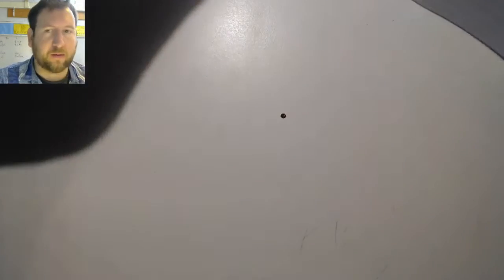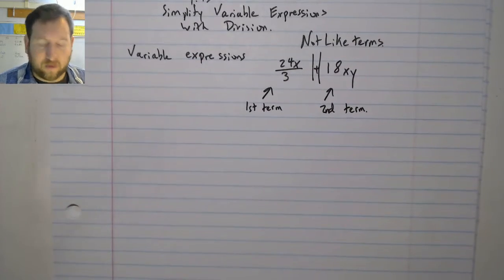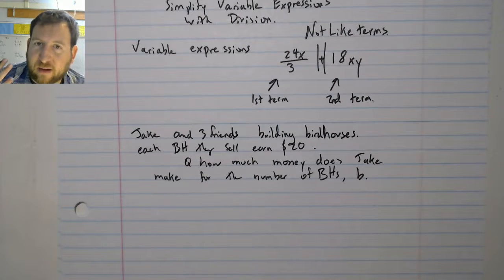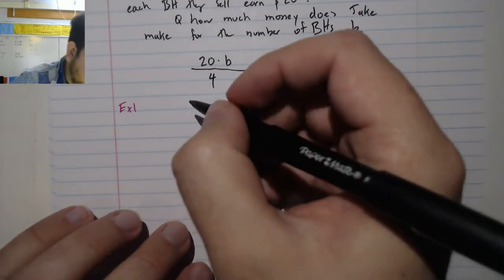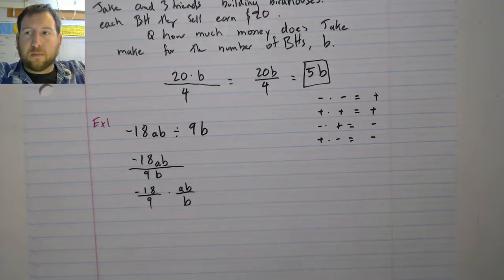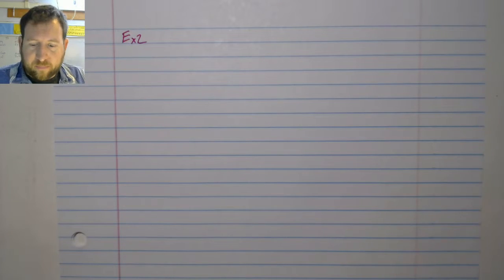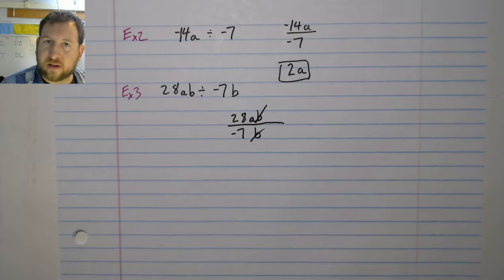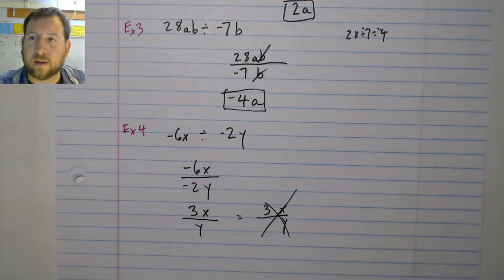4.13 Simplify Variable Expressions with Division